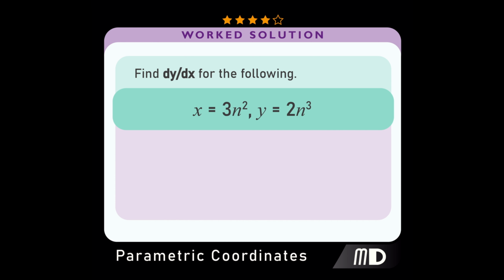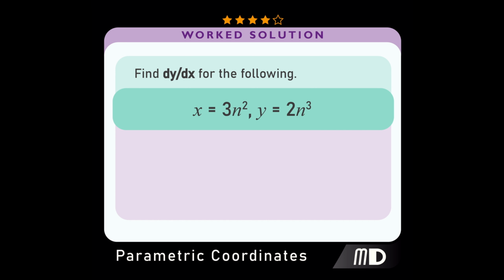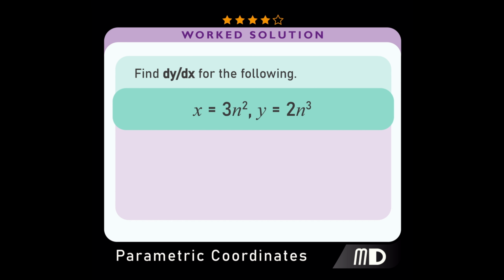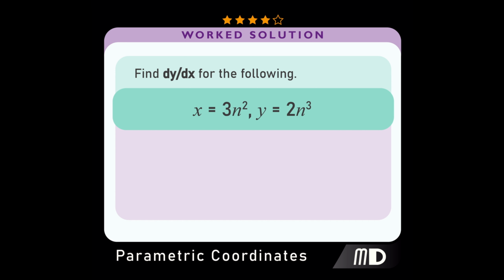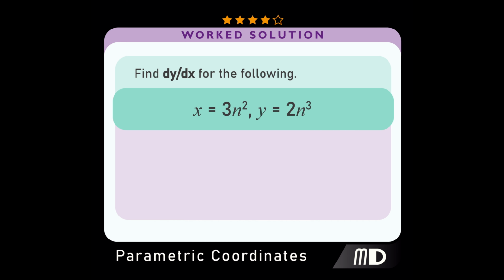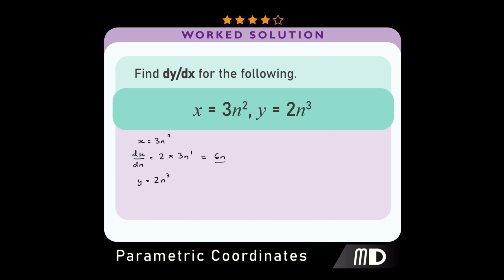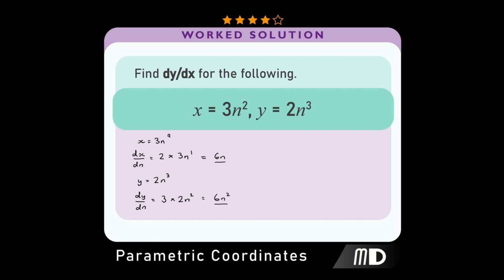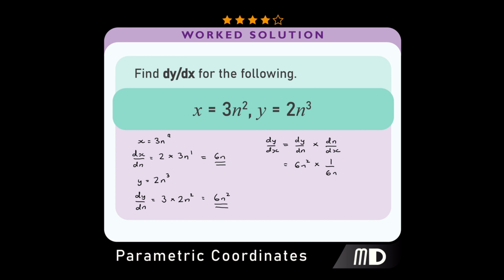Differentiating PARAMETRIC EQUATIONS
In this question, we've been find the derivative of a function expressed parametrically.

Key Steps

Differentiate the parametric equation for x, with respect to n
Differentiate the parametric equation for y, with respect to n
Apply the chain rule to find dy/dx, using the recriprocal of dx/dn